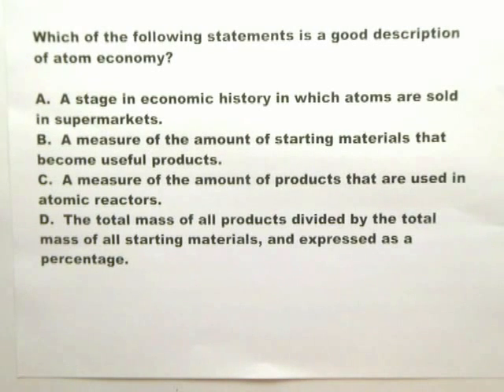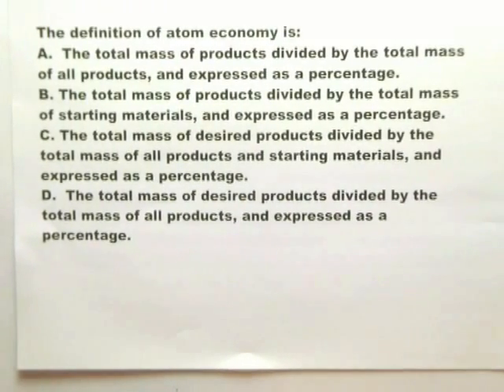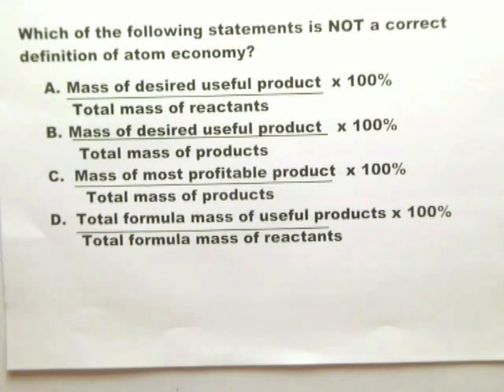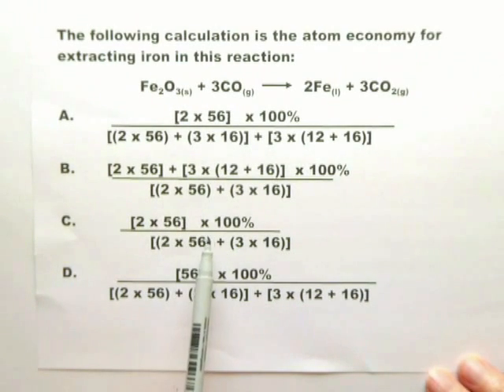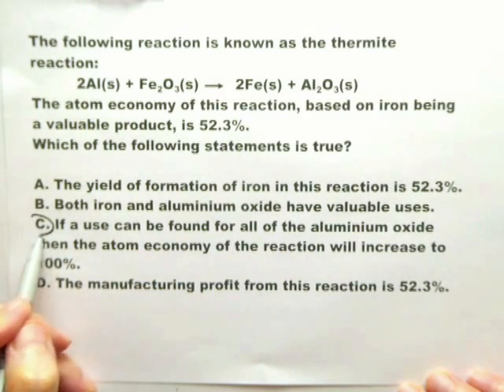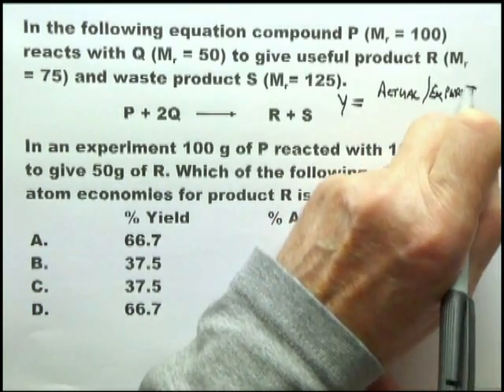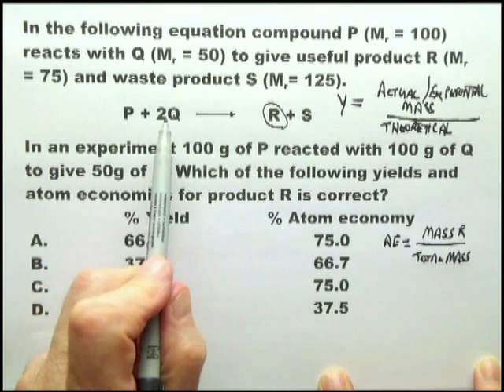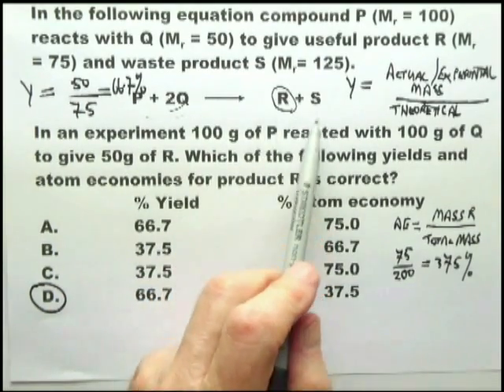Atom economy - new syllabus How to solve IB chemistry problems part 43